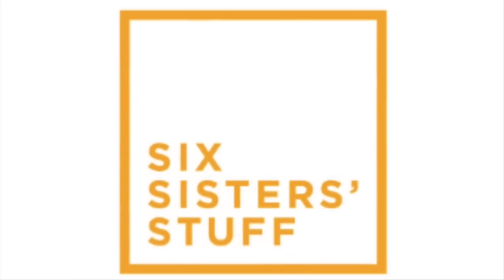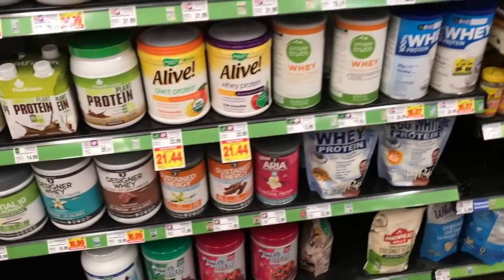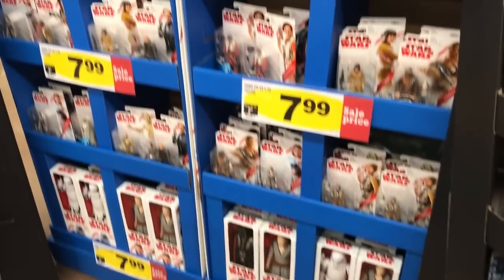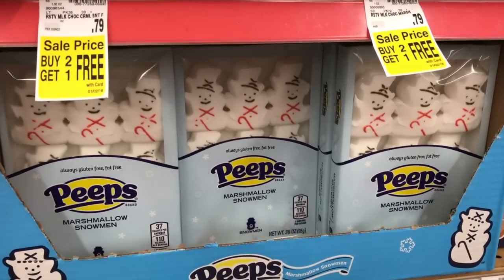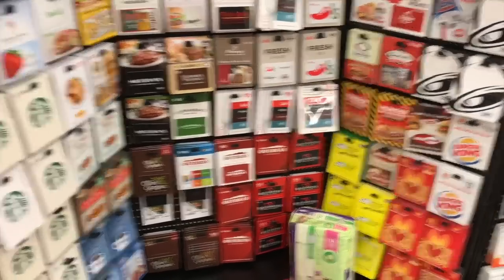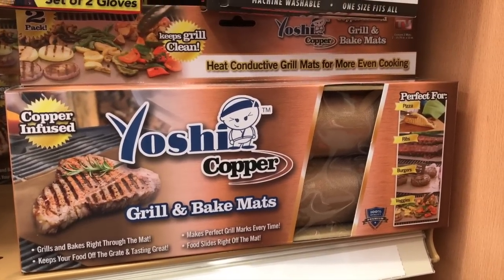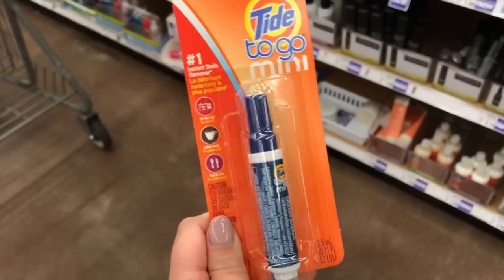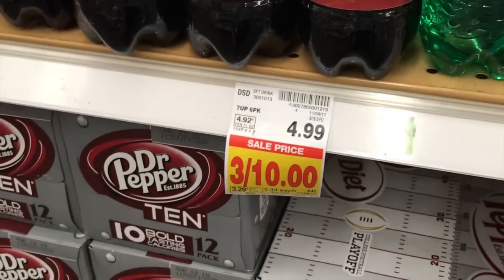Stocking Stuffer Ideas for Men, Kroger Shopping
Heading to our favorite Kroger grocery store to fill up my Fiance's stocking with gifts under $10 each!

What are you giving your significant other for Christmas?